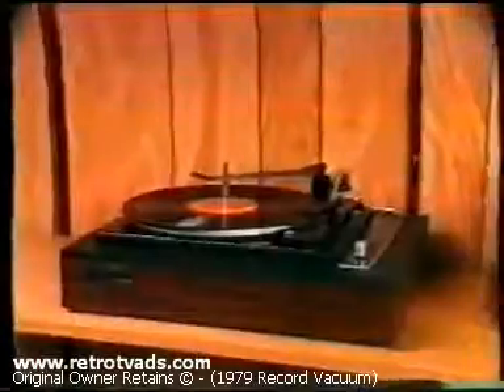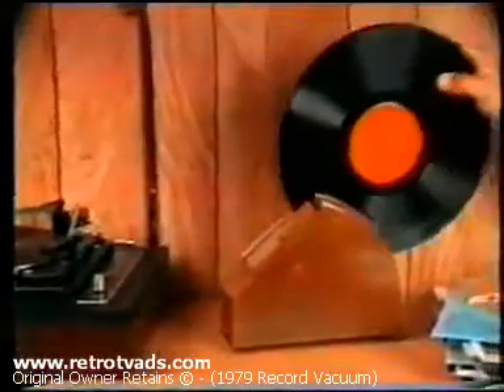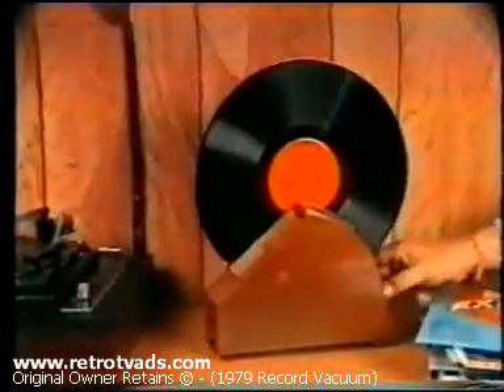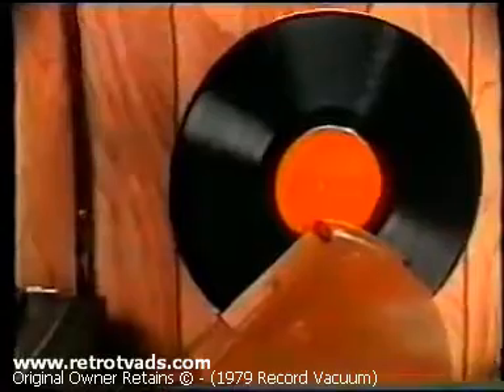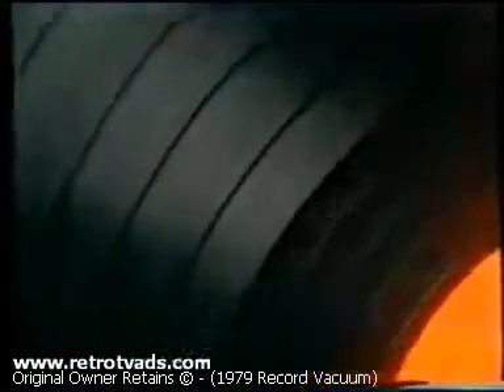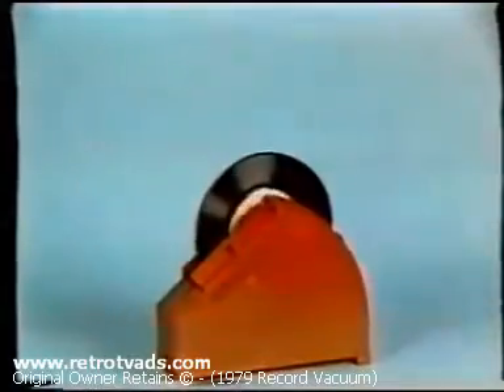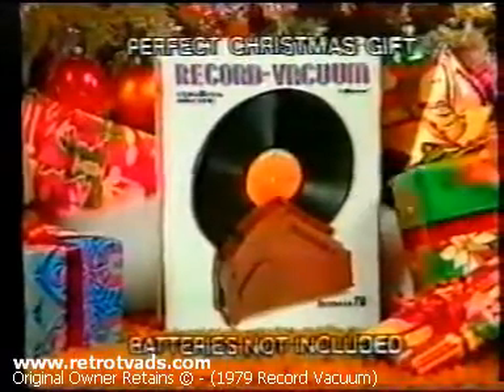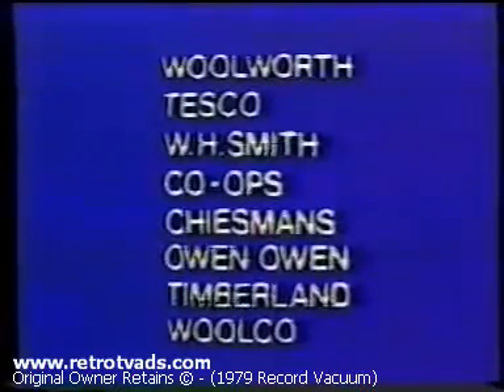1979 Record Vacuum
1979 Record Vacuum